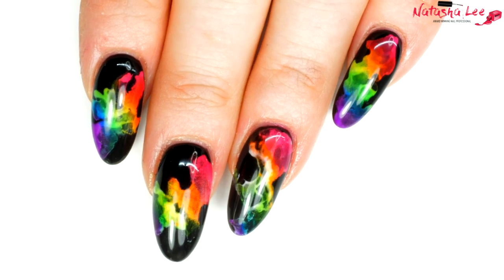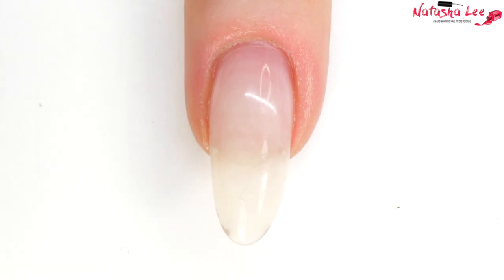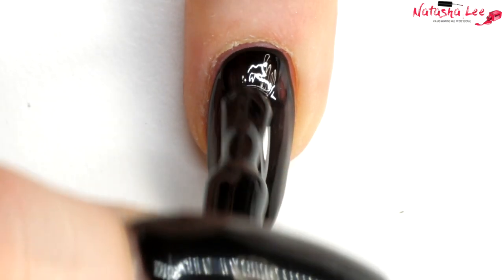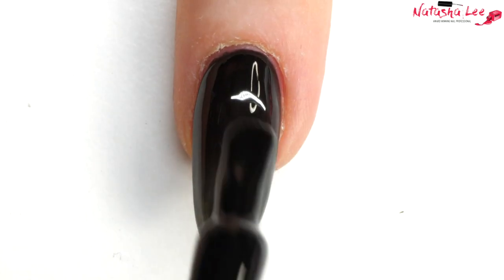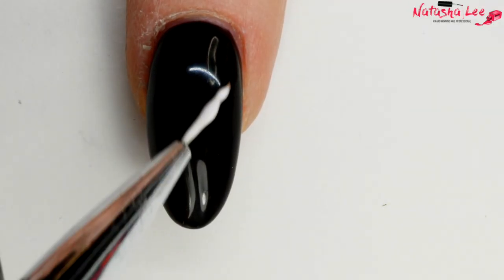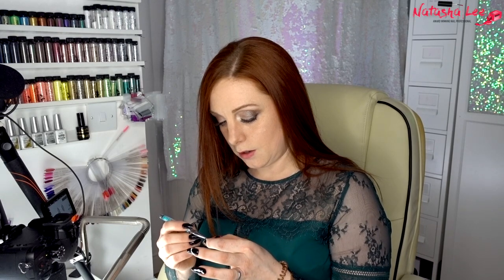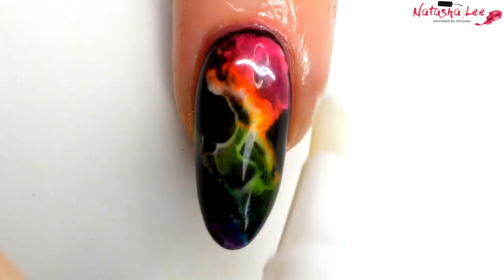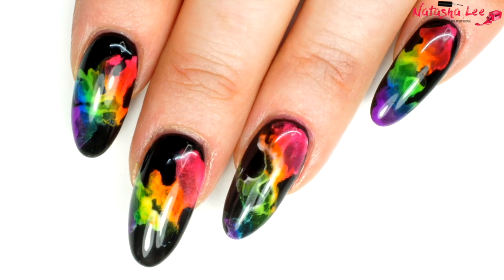NEON RAINBOW SMOKE NAILS - EASY DIY How To Nail Tutorial Using Gel Polish & Pigments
Neon Rainbow Smoke Nails / Neon Smoke Nail Art using gel polish seems to be everywhere in the professional nail tech world so I thought I'd bring you an easy diy nail tutorial to help you create these lovely bright nail art designs.  I love the way the smoke / fire looks so real on these rainbow nails, and I remember seeing Cristine from Simply Nailogical create a very similar design 2 years ago with nail polish so I recognised this nail art design instantly when I saw it popping up on my social media.  This step by step nail art is created using Magpie Gel Polish and Magpie neon dusts / pigments.  I hope you enjoy, Natasha Lee ♥️

   ***READ MORE***

💅🏻PRODUCTS USED💅🏻

🇬🇧GEL BRUSH
🇺🇸GEL BRUSH

🇬🇧PROFESSIONAL 100/180 GRIT NAIL FILE
🇬🇧 WHITE BUFFING BLOCK
🇺🇸 WHITE BUFFING BLOCK

**My Address**:

Natasha Lee
2153 Davenport House
261 Bolton Road
Bury
Greater Manchester
BL8 2NZ
United Kingdom.

PANASONIC GH5 (Nails) with 12-60MM LENS 🇺🇸